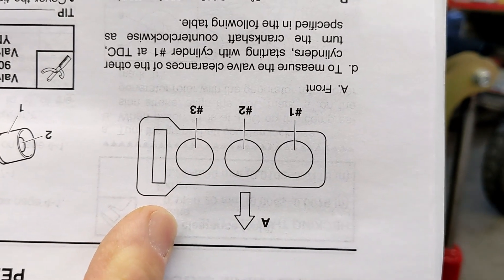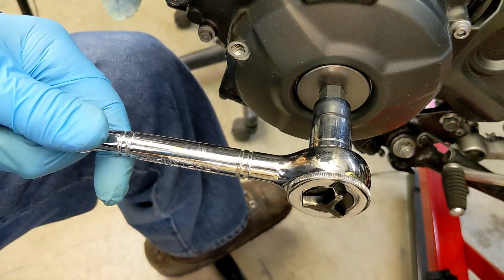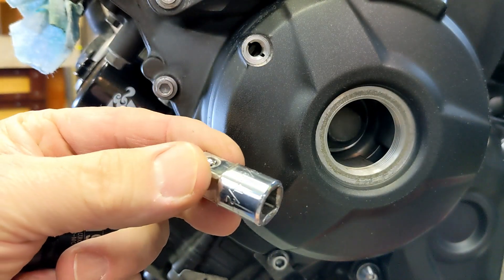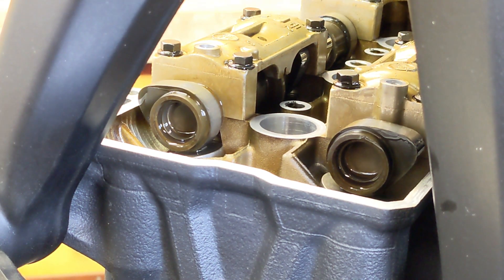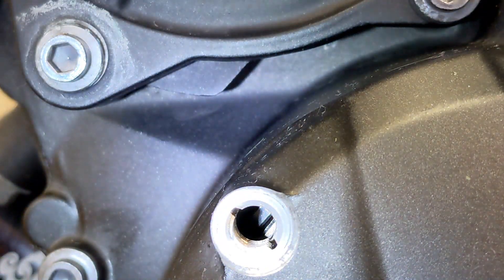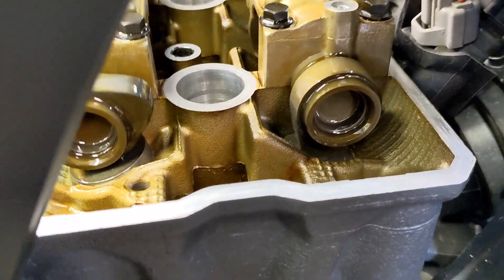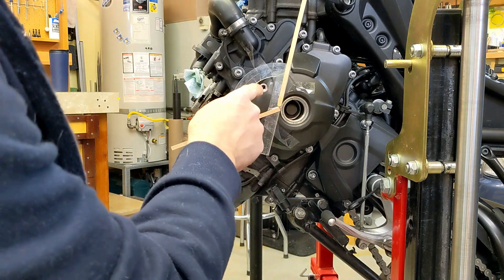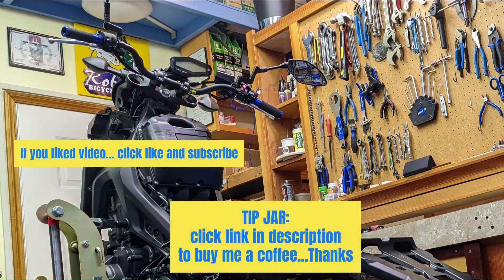finding top dead center and 125 degrees before top dead center Yamaha FZ-09/MT-09 2014 2015 2016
See photos in a Google Photo Album I made  of camshaft lobe orientation with cylinder 1 at TDC (top dead center)
See photos in a Google Photo Album I made of camshaft lobe orientation with cylinder 1 at 125° BTDC (before top dead center)